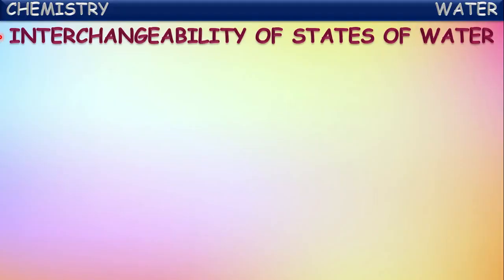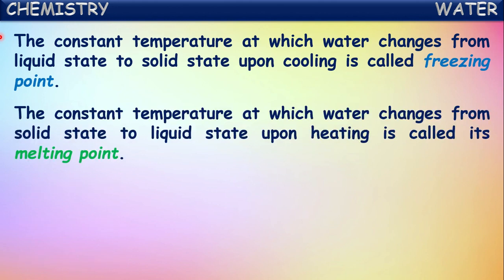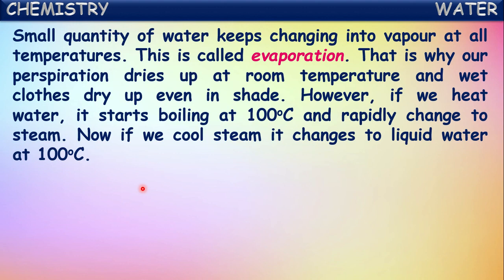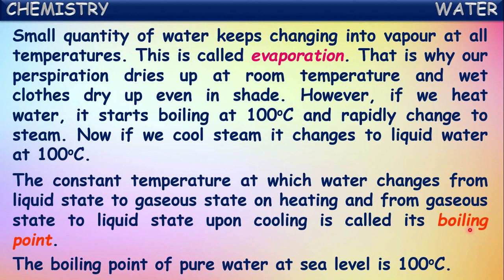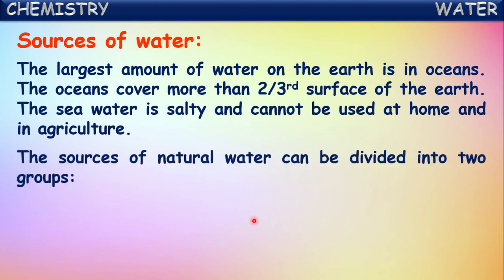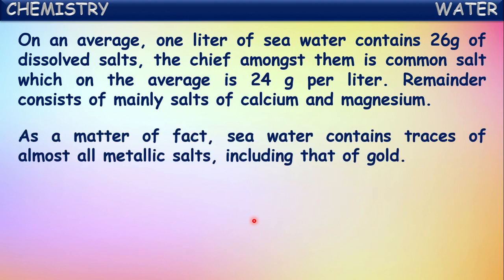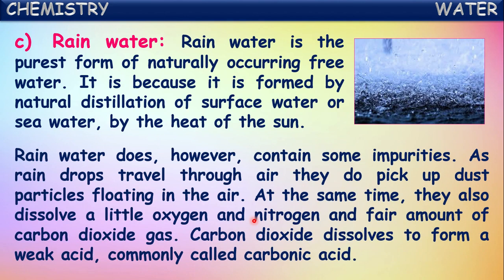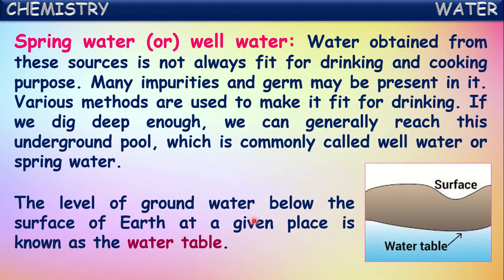6TH OLYMPIAD || WATER || PART 02 || STATES OF WATER